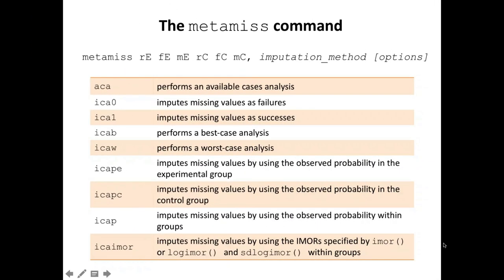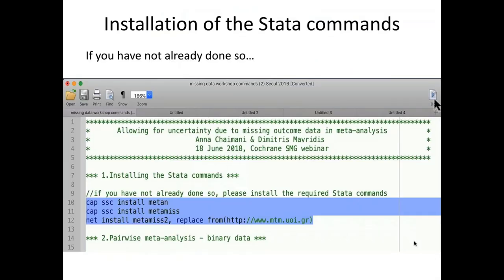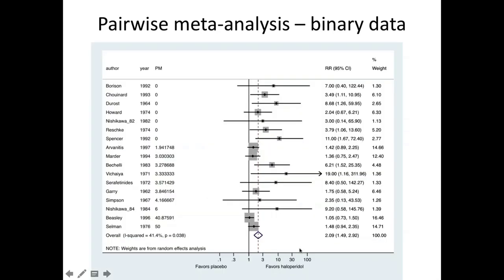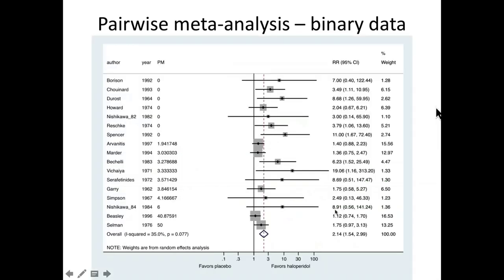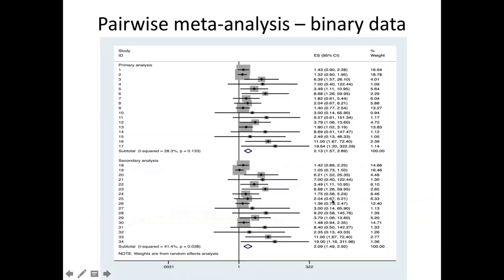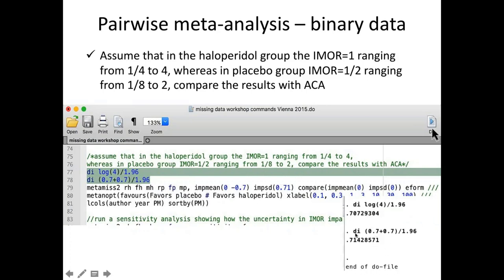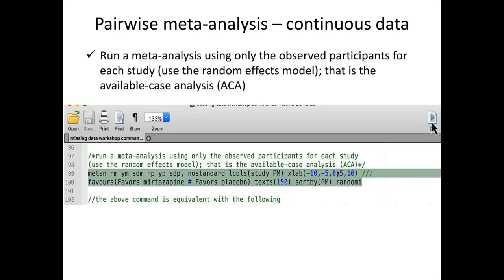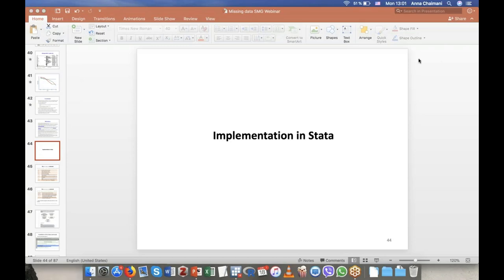Part 3: Implementation in Stata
This is the third part of a Cochrane Learning Live webinar on “Allowing for uncertainty due to missing outcome data in meta-analysis”